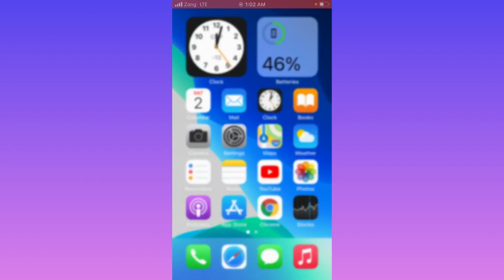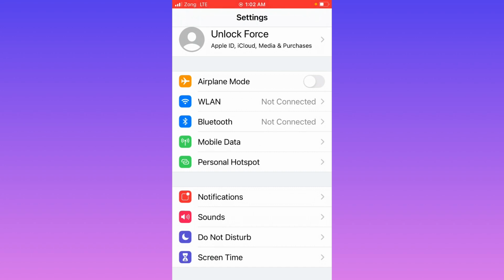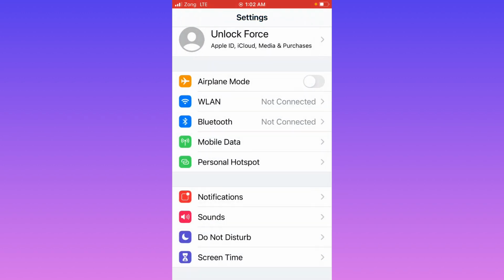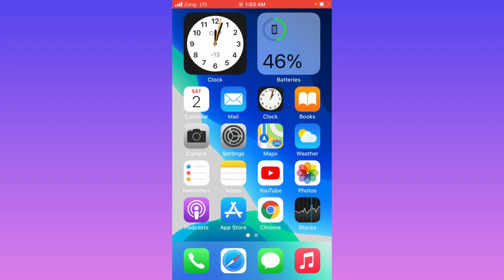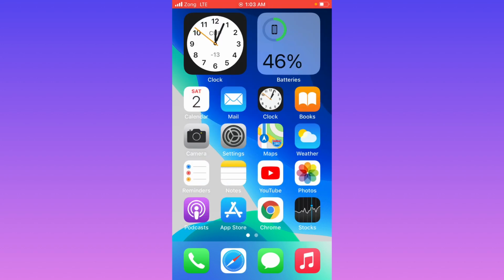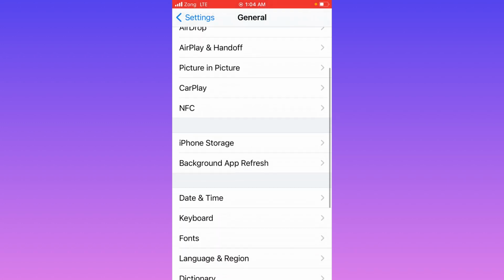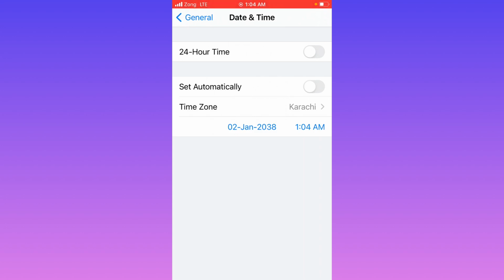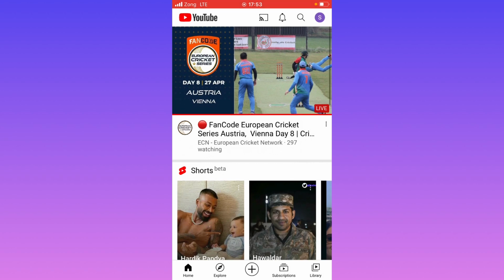YouTube Error loading Tap to retry iPad 2 | iPad mini | YouTube not working on iPad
After watching this video you will be able to fix " how to fix youtube error loading  tap to retry on iPad and iPod Touch.